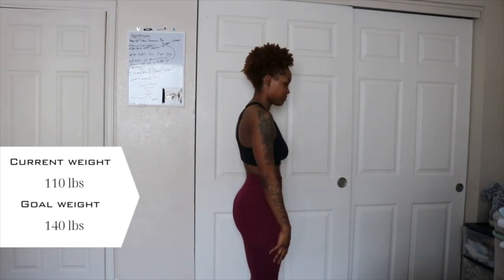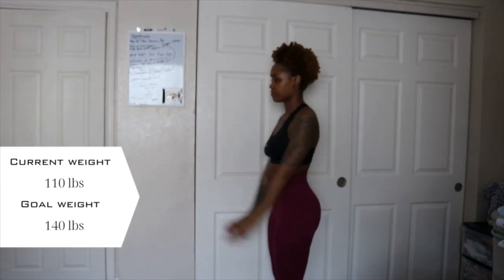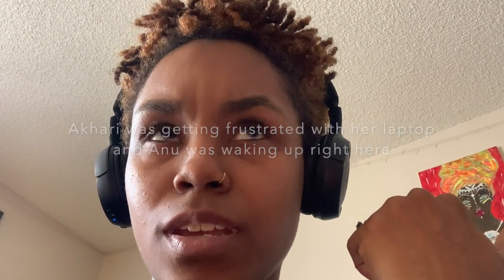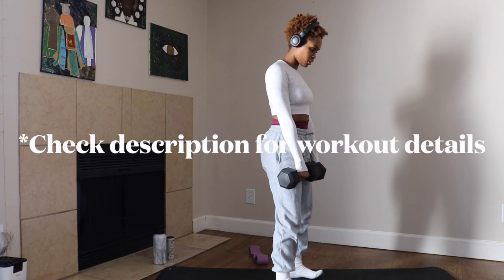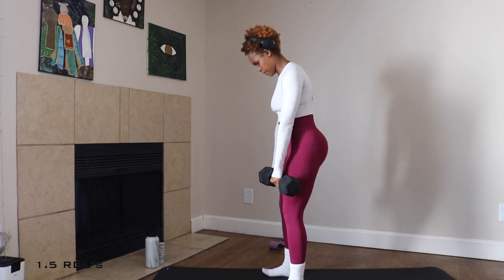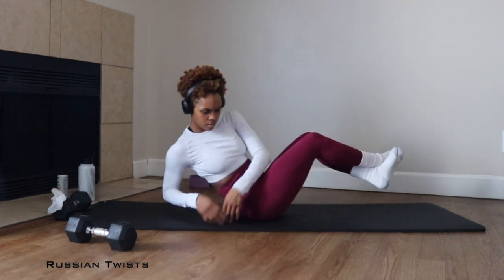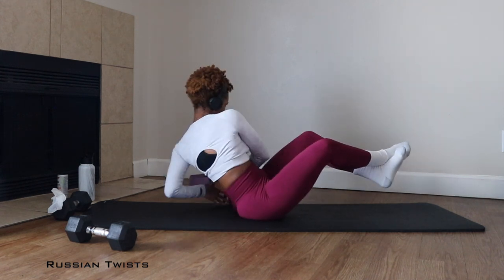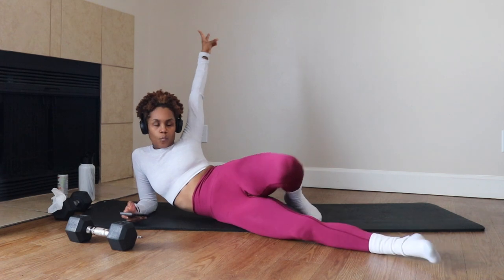Glutes & Abs Home Workout + Postpartum Physic Update | Weight Gain Series 2024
Hey boo! Today I am sharing my Glutes and Abs Home Workout with you. You can also check out my online fitness programs on my client only app today. ↓

🔆 WORKOUT DETAILS 🔆

2-3 Rounds: 12-15 reps each, 30 sec break between exercises, 90 sec rest between rounds
1) 1.5 Deadlift
2) Angled Kickbacks
3) Alternate Reverse Lunges

2 rounds: 12-15 reps each, NO BREAK BETWEEN EXERCISES, 90 sec rest between rounds
1) Fire hydrants
2) Donkey Kicks
3) Donkey Kick Pulses

AB Circuit - 1 Round: 20 reps each, NO BREAK BETWEEN EXERCISES
1) Leg raises
2) Marching abs
3) Wide arm toe touches
4) Bicycles
5) Russian twists

0:00 Intro
0:11 Postpartum Physic Update
0:51 Voiceover Disclaimer
1:17 Warm Up
2:12 Glutes Workout
6:13 Abs Workout
☼ Home workout equipment

🌺 FAQ 🌺
🔅Age: 28
🔅Birthday: April 12th
🔅Location: Louisiana
🔅Kids: 3 girls & 1 boy
🔅Relationship: Married

Shop Amazon Storefront